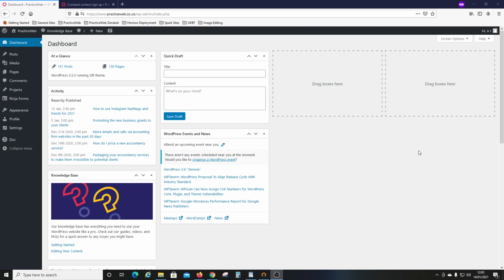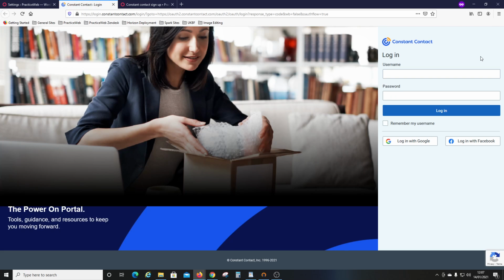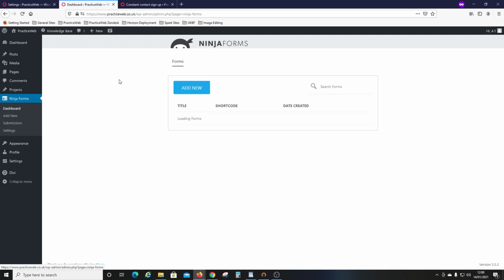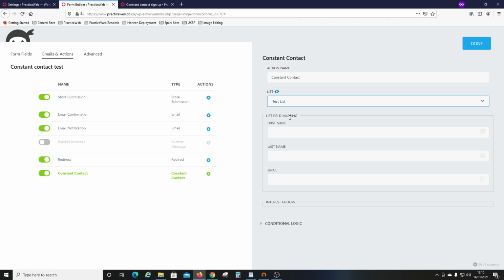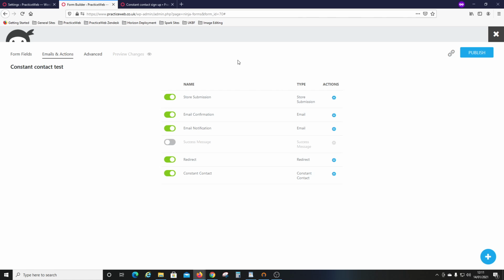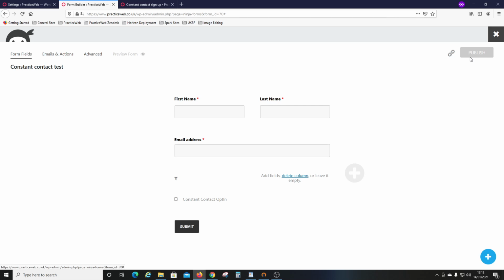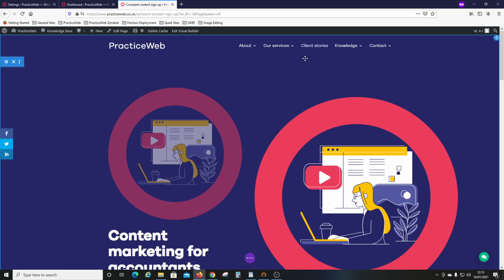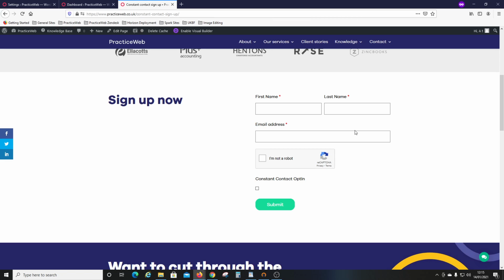Ninja Forms Constant Contact integration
We talk about how to integrate ninja forms with Constant Contact.

Here are timestamps if you want to jump to a certain part of the video:
0:00 Introduction
0:35 Ninja Form general settings
1:09 Setting the Constant Contact Access Token
3:00 Ninja Form dashboards
3:50 Add Constant Contact integration to Ninja Form
5:50 Add Constant Contact optin to Ninja Form
7:45 Adding Ninja Form to any page
10:10 Conclusion